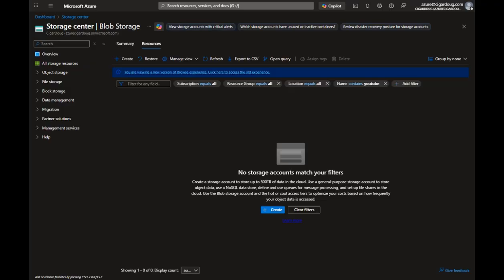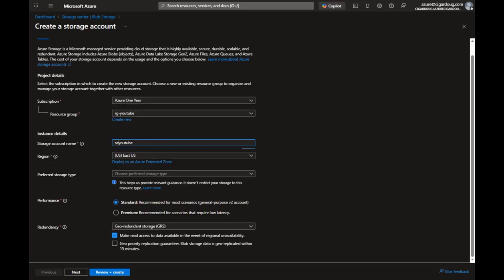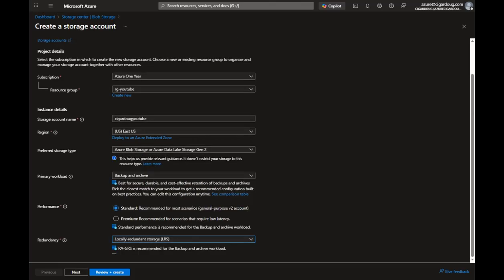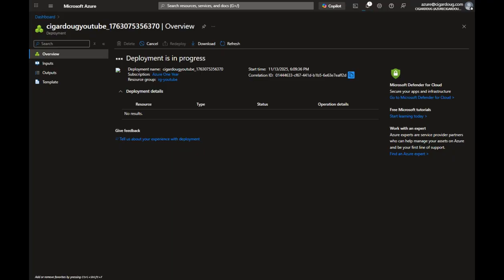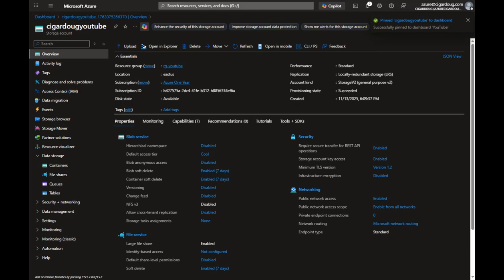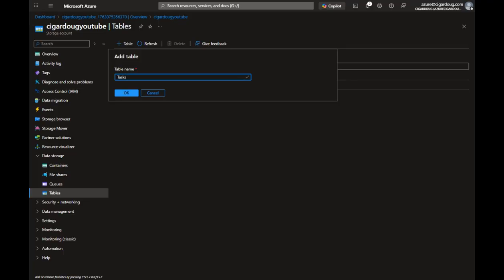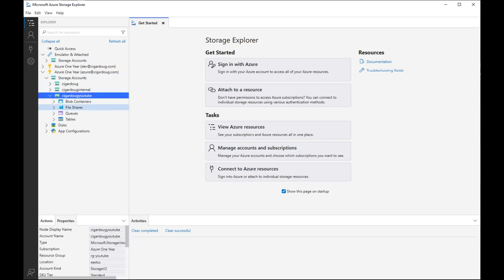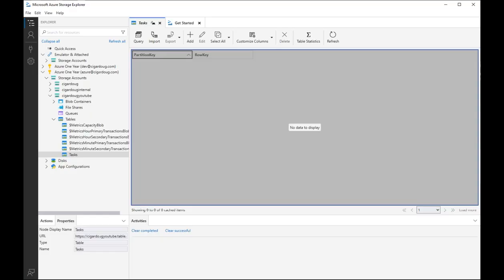Azure Data Storage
In this video we create a Storage Account and then an Azure Table. We also briefly show how to use Microsoft Azure Storage Explorer to view our new table. Later videos will show how to create a website in C# to read from our new table.